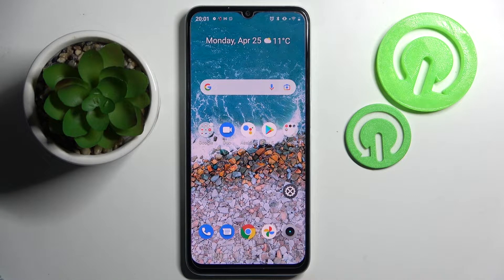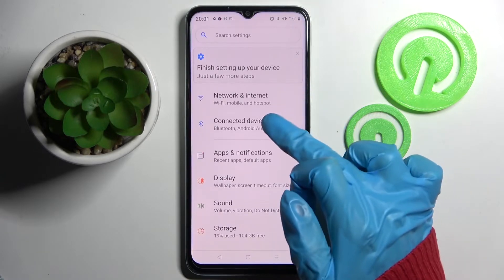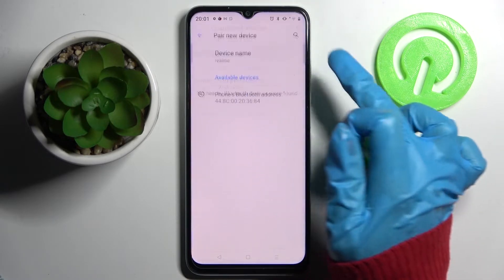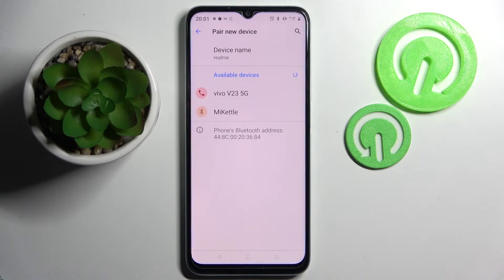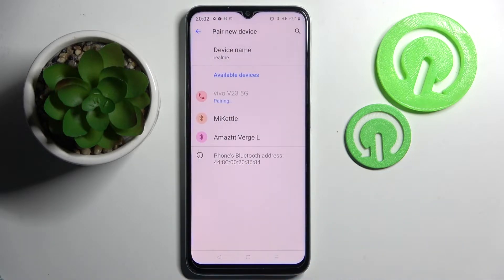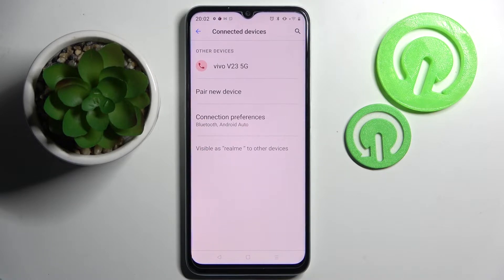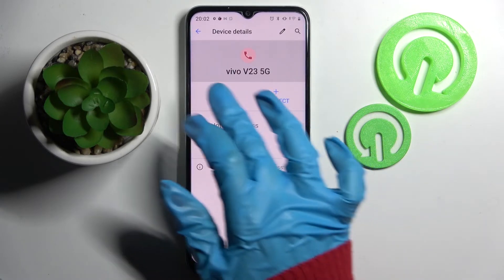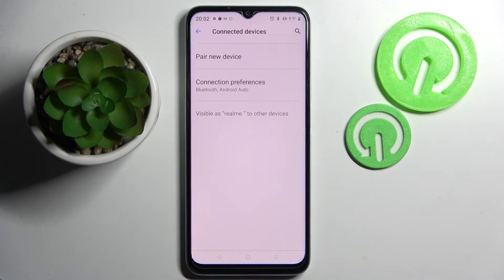How to Pair Realme Narzo 50A Prime with Smartphone Using Bluetooth - Connect via Bluetooth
If you want to send files, and enjoy wireless Speakers or Bads via Bluetooth Connection on Realme Narzo 50A Prime, then we are here to help!  Stick around and within minutes, learn how to not only Locate Bluetooth Settings, and Pair your Realme with other smartphones or devices. So, look up, follow our expert's instructions, and let’s get started!

How to add Bluetooth device to REALME NARZO 50A PRIME? How to link with Bluetooth device with REALME NARZO 50A PRIME? How to pair Bluetooth device with REALME NARZO 50A PRIME? How to set up Bluetooth device in REALME NARZO 50A PRIME? How to use Bluetooth Connection in REALME NARZO 50A PRIME? How to pair Bluetooth in Android?